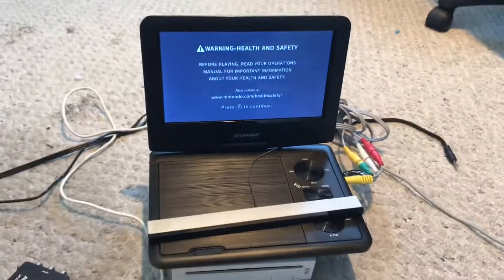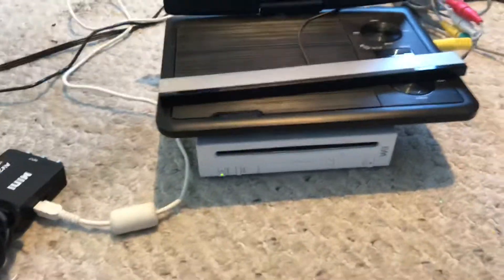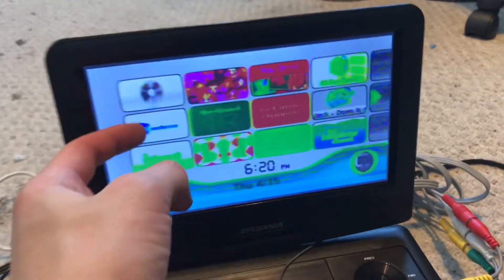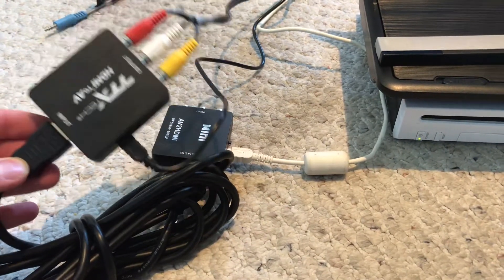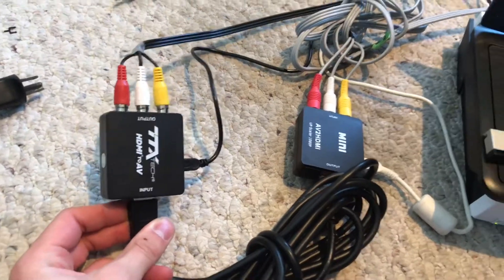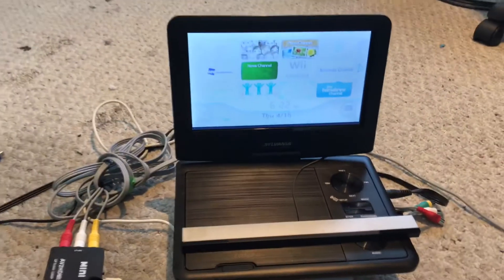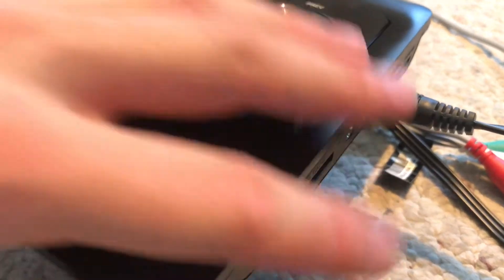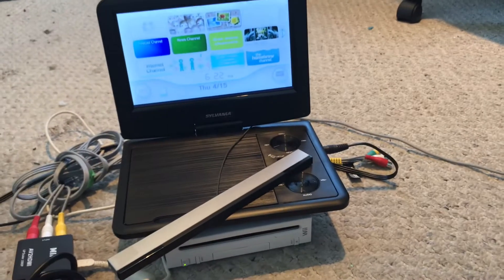Semi-portable Wii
Working on a semi-portable Wii. When it’s done it’ll be like a bulky laptop and fully portable.